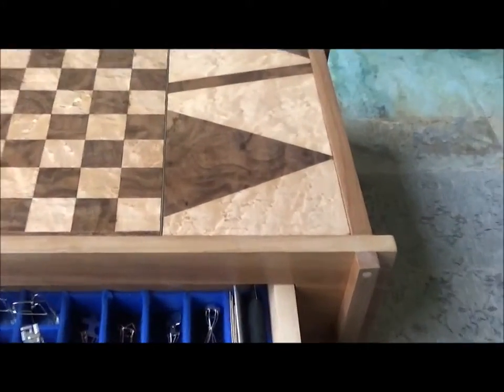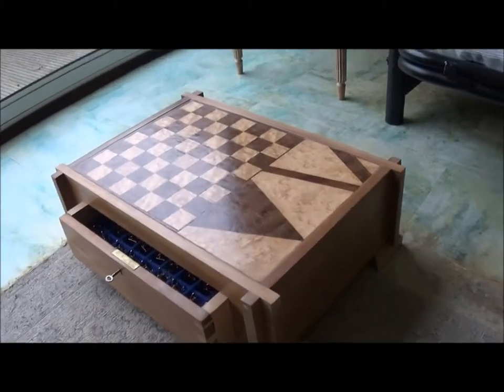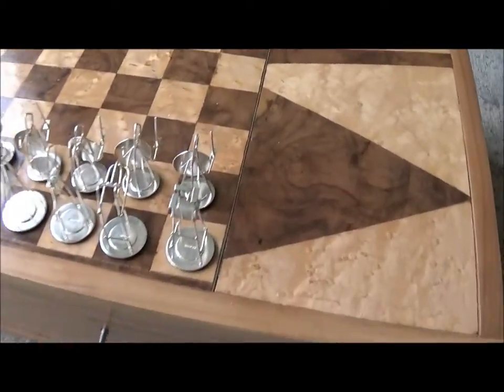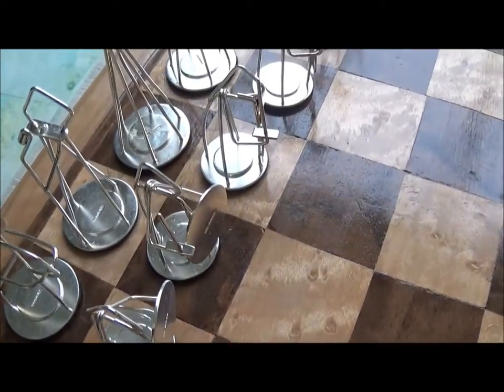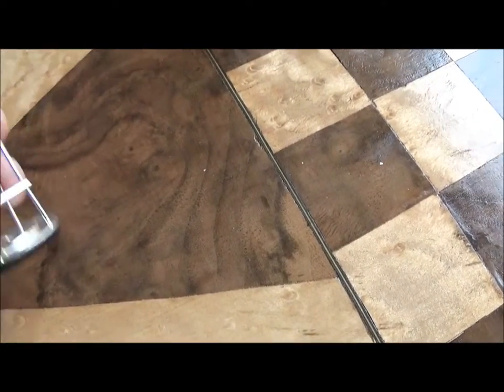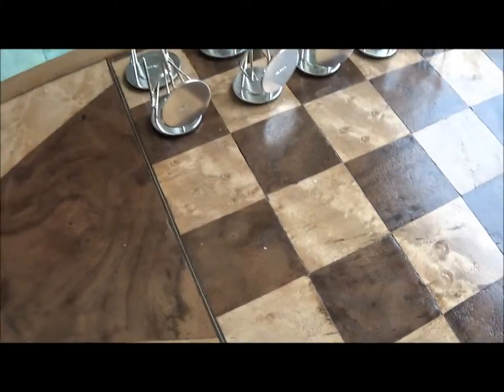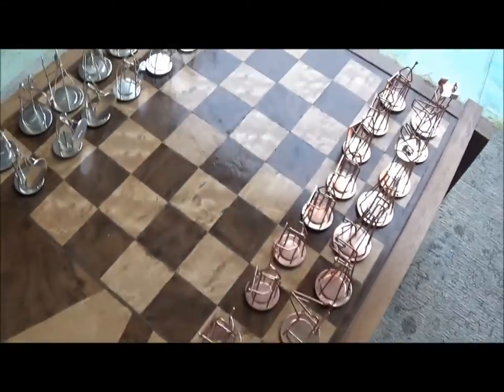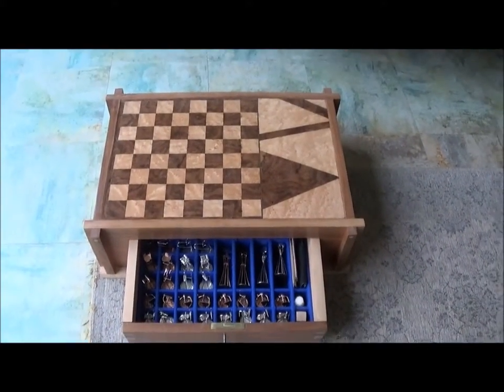Silver and copper chess set and board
A chess set and box that I made as a project in 2014.  Its American Maple and Black Walnut though the top is just veneered.